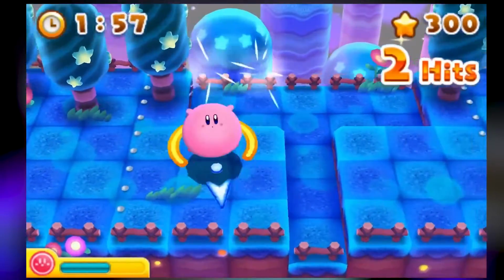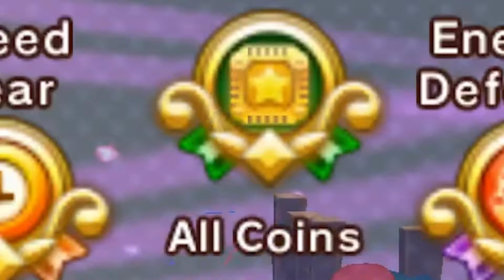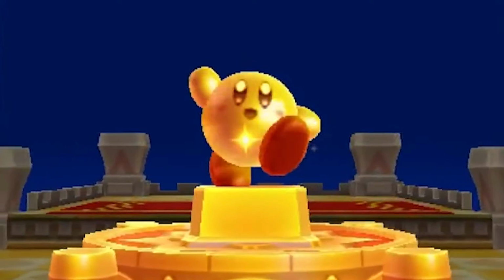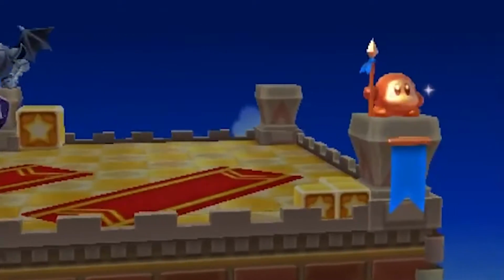The Kirby Game You FORGOT About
As I celebrate Kirby's 30th anniversary, I'm going to be looking at a game that i missed back in 2017. So, I'm going in depth on the game Kirby Blowout Blast... only on 3DS. enjoy!